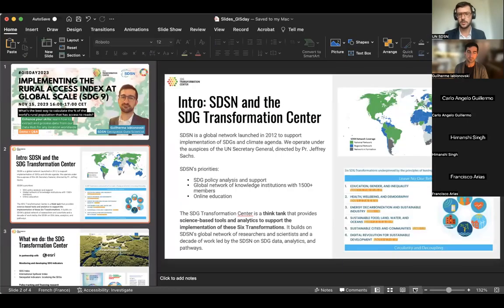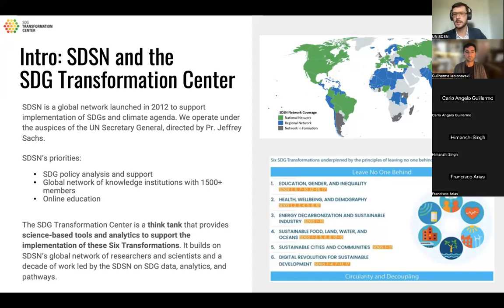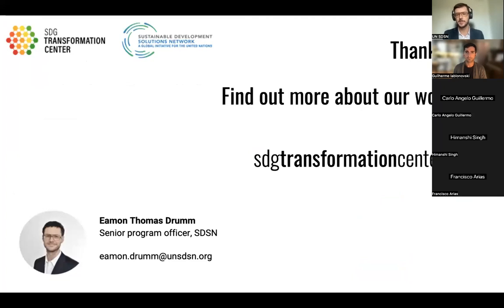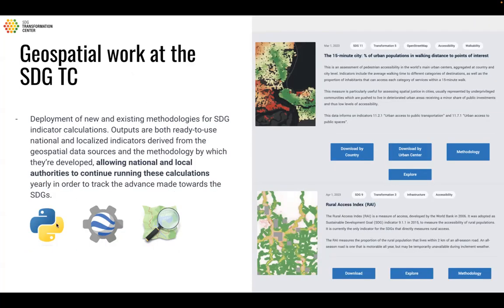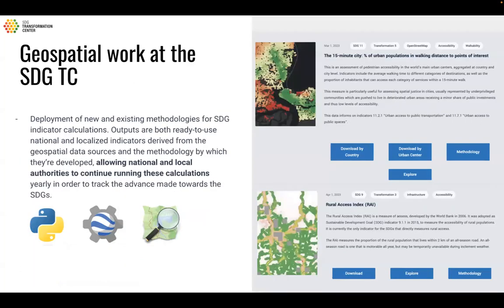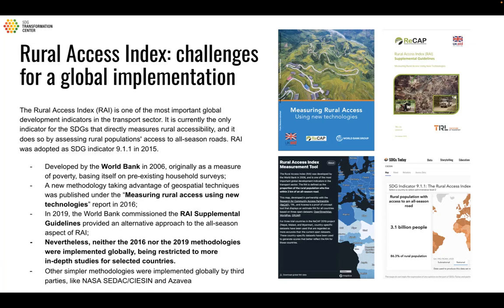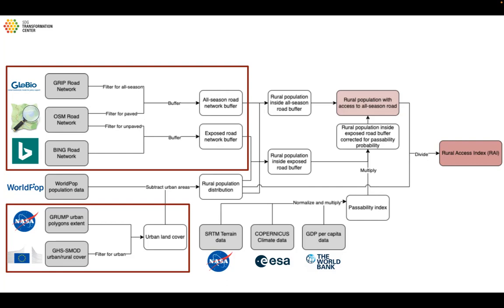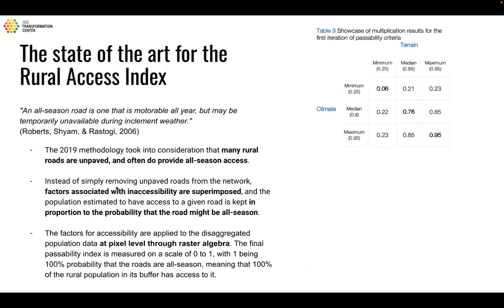GIS Day 2023: Demo of the Rural Access Index (SDG 9)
For GIS Day 2023, SDSN's SDG Transformation Center, Eamon Drumm and Guilherme Iablonovski demonstrate how we implemented the Rural Access Index (measuring rural residents' access to roads) at a global scale and how to get and interpret data for your country or region from our ArcGIS Data Hub.